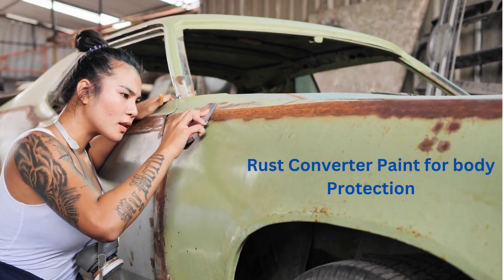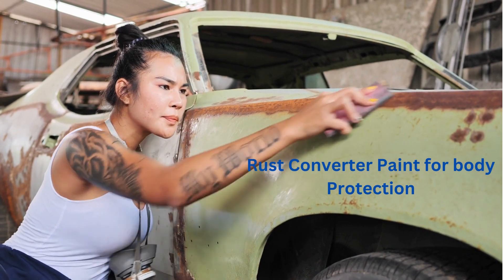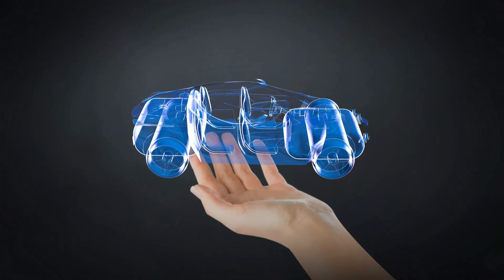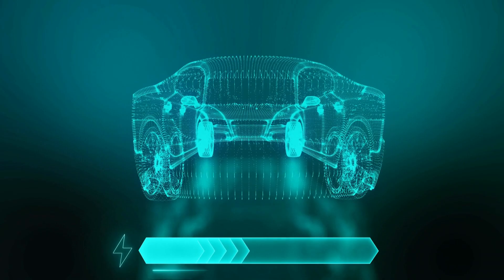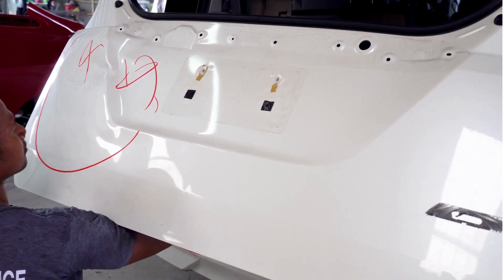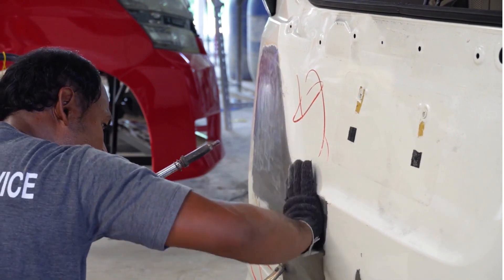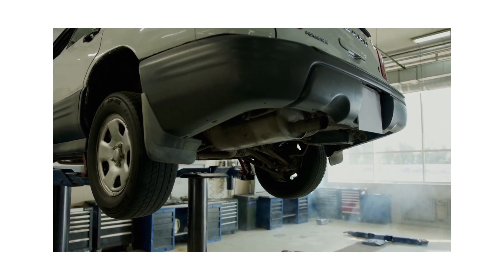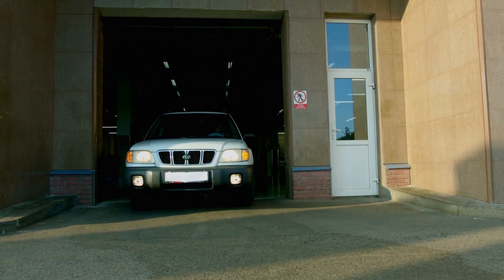RUST/ CORROSION / RUST / COROSION / @RUST / @CORROSION / RUST CONVERTER PAINT PROTECTION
Rust converters play an important role in automobile body protection from rust and corrosion. Rust and corrosion can significantly deteriorate a vehicle's appearance and structural integrity, leading to safety and performance issues. Rust converters are designed to address and mitigate these problems. Here's why they are important:

Rust Conversion: Rust converters are chemical solutions that can convert iron oxide (rust) into a stable and non-corrosive compound. They work by chemically bonding with the rust and turning it into a protective layer that helps prevent further corrosion. This conversion process stops the spread of rust on the vehicle's surface.

Cost-Effective Solution: Rust converters are cost-effective when compared to the extensive process of sanding, priming, and repainting rusted areas. They can be used as part of a more economical maintenance regimen to address surface rust.

Easy Application: Applying a rust converter is relatively simple and can be done by car owners or professionals. It typically involves cleaning the rusted area, applying the rust converter, and allowing it to dry. This ease of application makes it accessible to a wide range of users.

Protective Coating: In addition to converting existing rust, many rust converters leave a protective coating or primer on the treated surface, further shielding it from future rust and corrosion.

Extended Vehicle Lifespan: By effectively halting rust and corrosion, rust converters help extend the lifespan of your vehicle. This is especially important for older cars or vehicles driven in regions with harsh weather conditions, where rust is a common problem.

Improved Aesthetics: Rust can be unsightly and can reduce the resale value of a vehicle. Rust converters can help restore a vehicle's appearance, making it more appealing and valuable.

Preventing Structural Damage: In advanced stages, rust can weaken the structural integrity of a vehicle. Rust converters help prevent this deterioration, ensuring that critical components remain in good condition.

Complementary to Other Protective Measures: Rust converters can be used in conjunction with other rust prevention methods, such as undercoating, rustproofing, and regular washing and waxing, to create a comprehensive defense against rust and corrosion.

It's important to note that while rust converters can be effective for treating surface rust, they may not be suitable for addressing severe or structural rust issues. In such cases, more extensive repairs or part replacement may be necessary. Regular inspections, maintenance, and proactive rust prevention measures are key to keeping your automobile in good condition and protected from rust and corrosion.